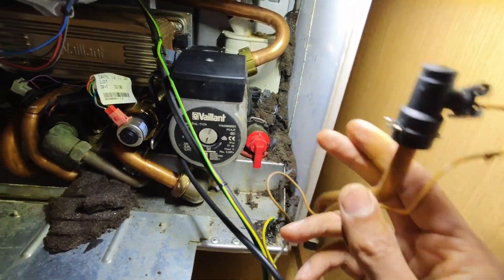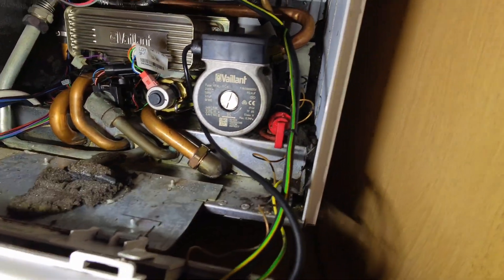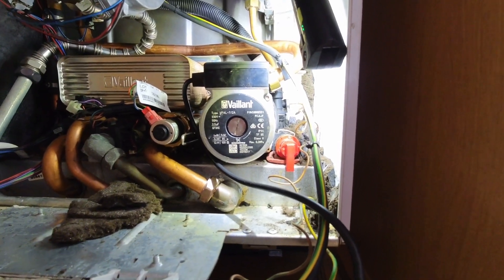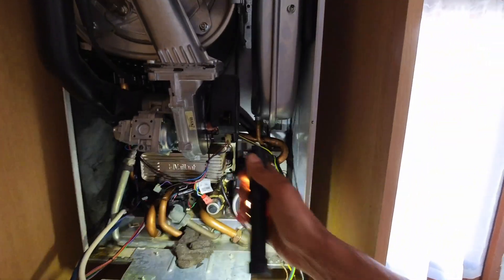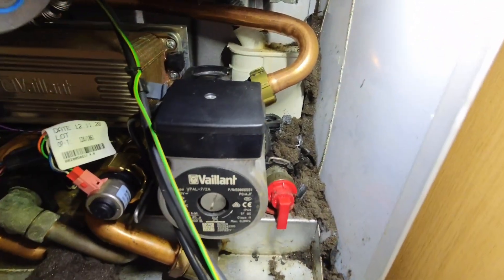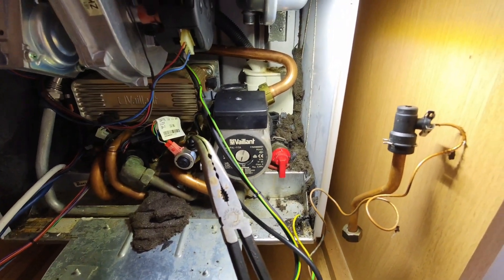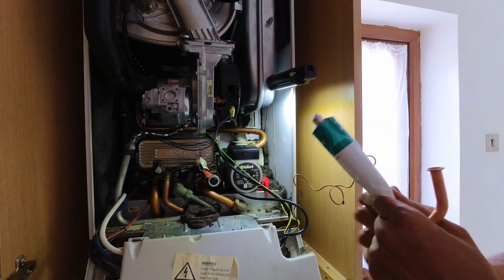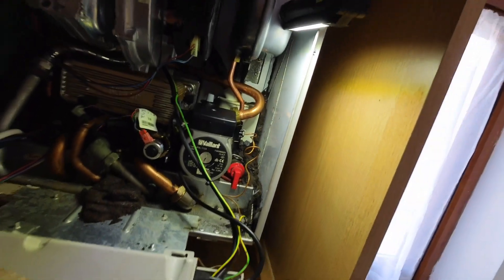Snapped Off On A Sunday!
You know those days where everything just seems to go wrong? Well, today was one of them! I got called out to a boiler breakdown on a Sunday, expecting a routine fix to get someone's heating back. But then, as I was working, a crucial part suddenly snapped off in my hands! And of course, being a Sunday, absolutely nowhere was open to get a replacement. Join me in this video as I recount the pure frustration of a job going sideways, the scramble to find a solution when all supply lines are cut, and how I ultimately tried to overcome this unexpected hurdle to get the customer's heating back on. This one's a true testament to the challenges of being a heating engineer when the odds are stacked against you!

As always, thank you all for supporting the channel, I appreciate it!

towel radiator
vaillant
ufh
underfloor heating
blockage
magnetite
scale
lockshield
radiator valves
electric
boiler
electrical
wiring